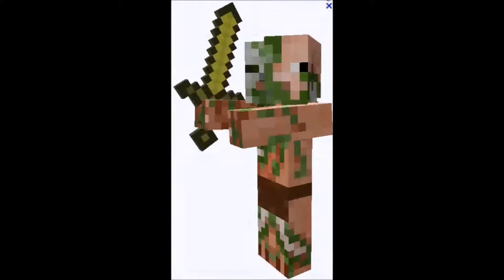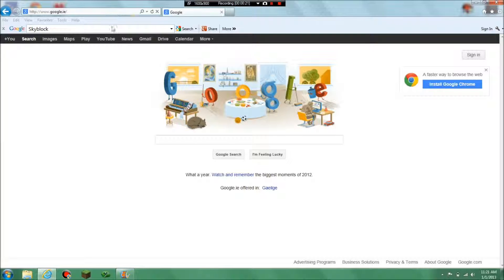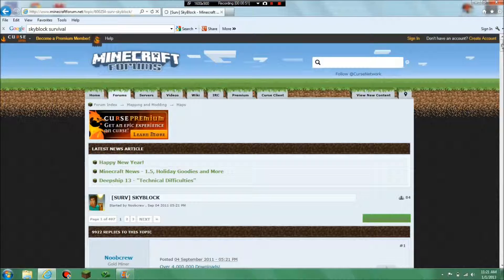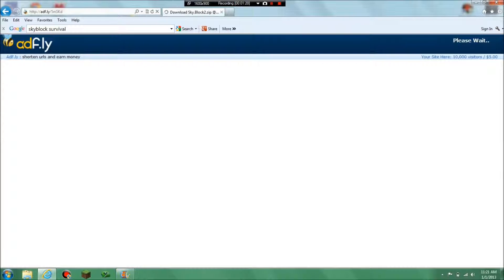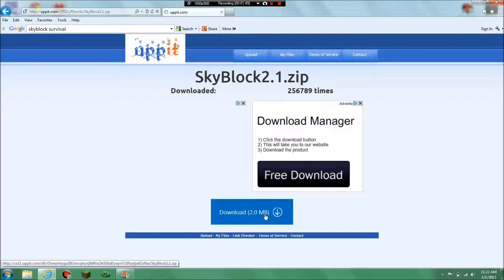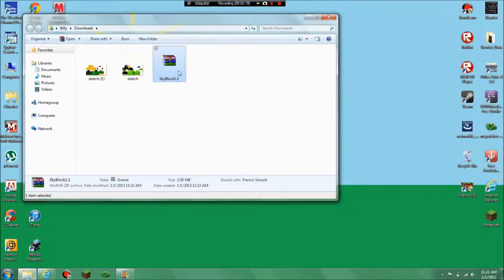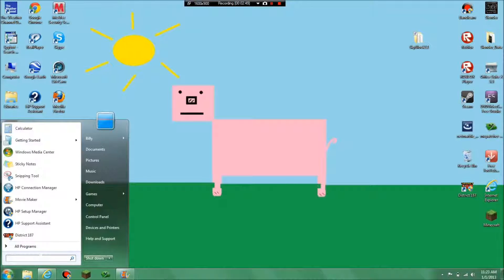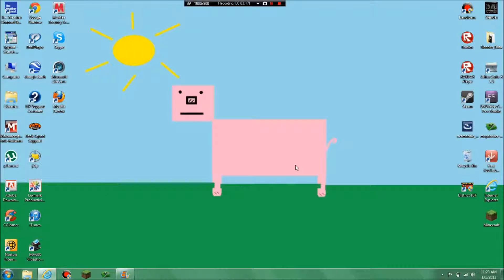How to download and install custom maps for Minecraft!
Hows it Hanging?
here is a tutorial on how to download and install custom
maps for any versions of minecraft. In this video I'm
installing Skyblock survival, but you can use this method
for any custom map. In the future I will probably be doing

Thanks!